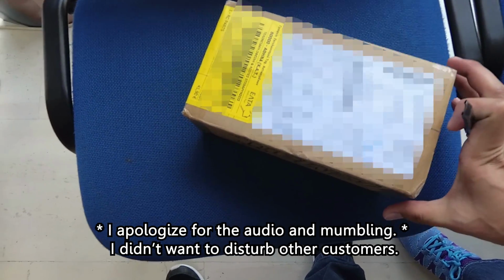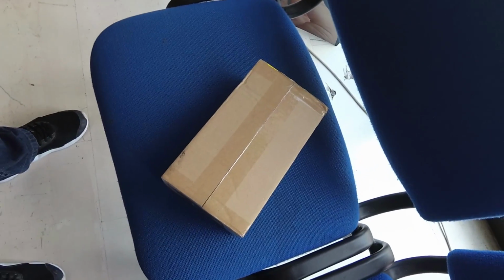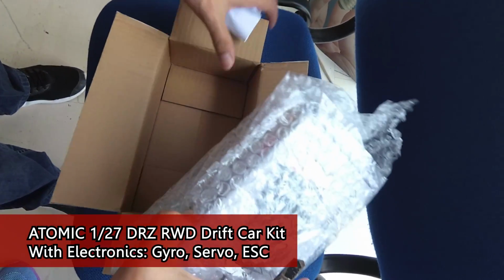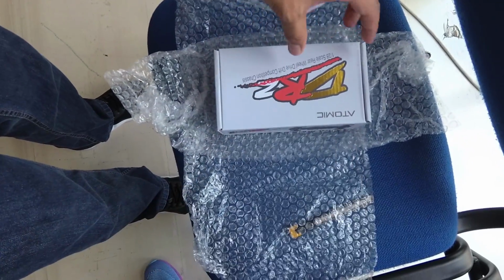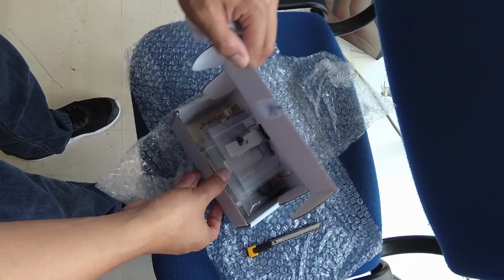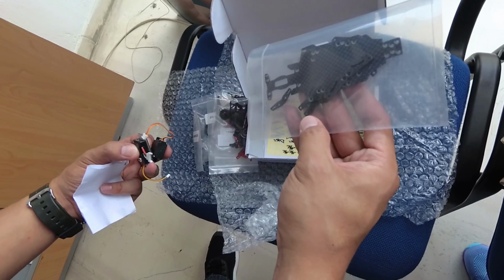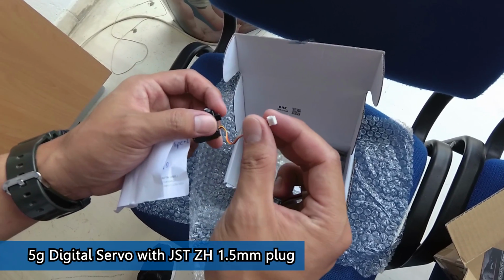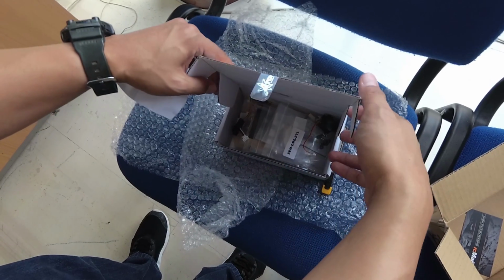Atomic DRZ 1/27 RWD Drift RC - The Impromptu Unboxing, Plugs Size & Other Things You Need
Skip to 3:09 if you want to see all the things inside the box and connectors size.
I finally got the Atomic DRZ.
This is the clip from when I went to receive it and check inside the box.
I did not want to make a proper unboxing video, just something to tell you the plugs size and what you need for this car.

Here are what you need to run this car.
- Mini-Z Wheels for AWD.
- Your own transmitter and receiver.
- Receiver with JST ZH 1.5mm 3 pin plugs.
- Battery with JST XH 2.0mm 3 pin plug. Normally 2S lipo has JST XH 2.5mm.

I have links for the plugs and connectors here:
You can help supporting this channel by purchasing from Banggood with these afffiliate links.
The price will be the same, all discounts and promotions are applied as normal.